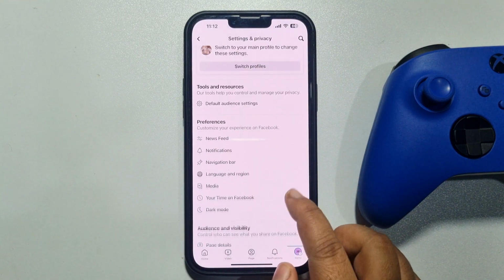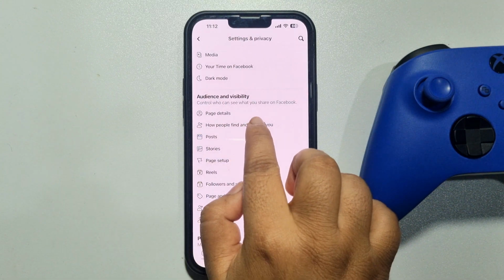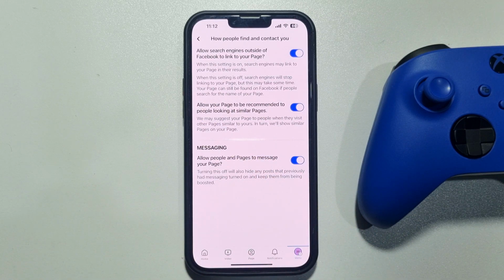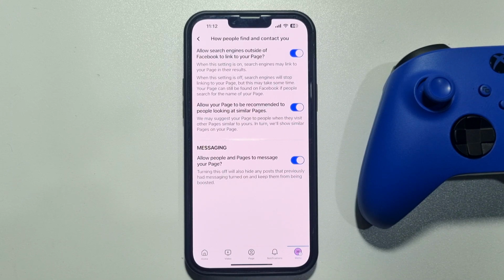How To Remove A Messenger Message Button From A Facebook Page - Quick & Easy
How to Remove A Messenger Message Button From A Facebook Page for a guide, you come to the right place. The video summarizes Easy methods for Remove A Messenger Message Button From A Facebook Page.